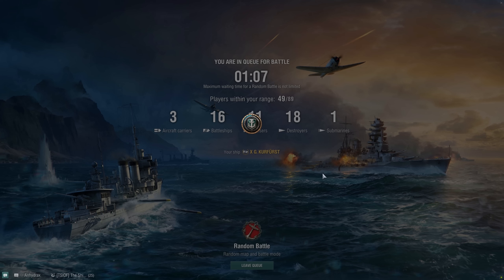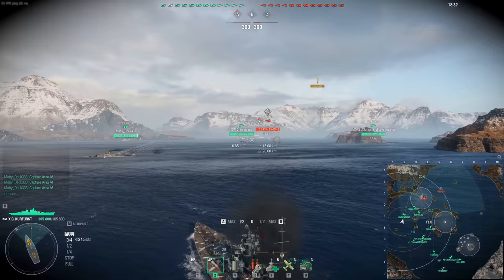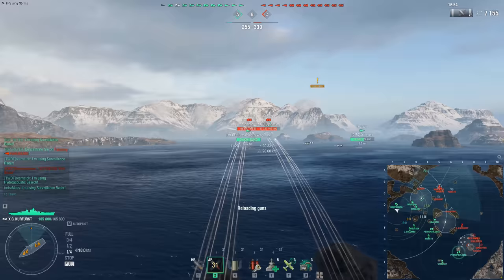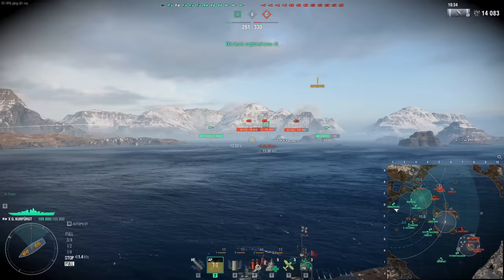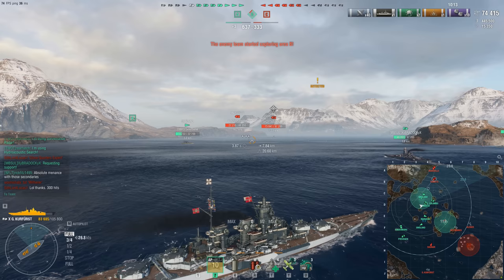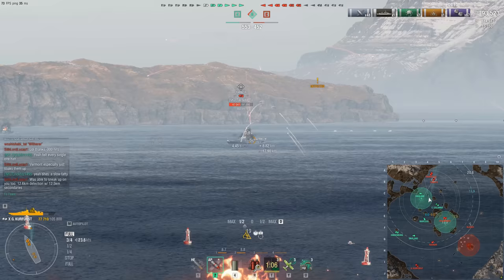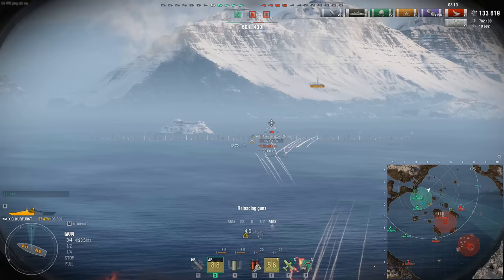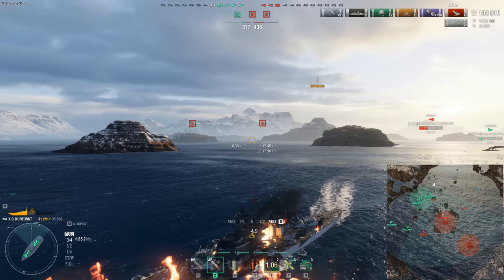World of Warships- Is The Grandaddy Of Brawling Worth It Anymore? (GK)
Hey guys, today we take a look back at the GK and discuss if she's worth the coal investment. Enjoy!